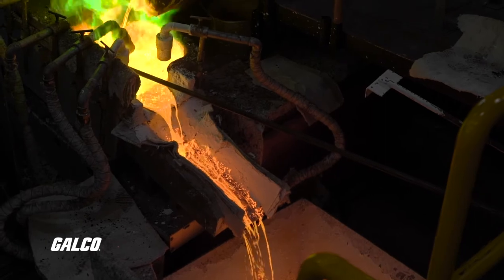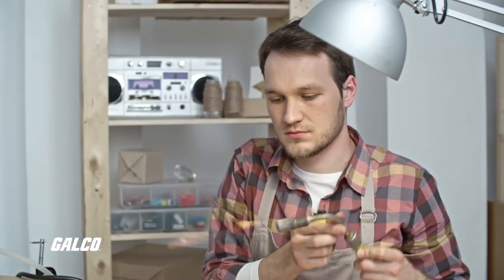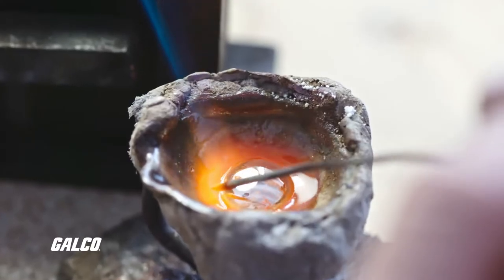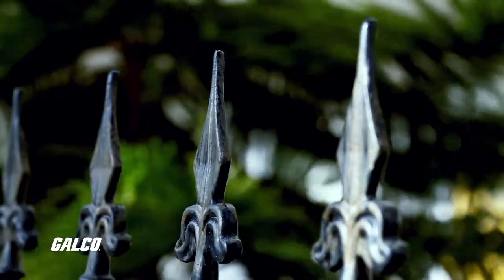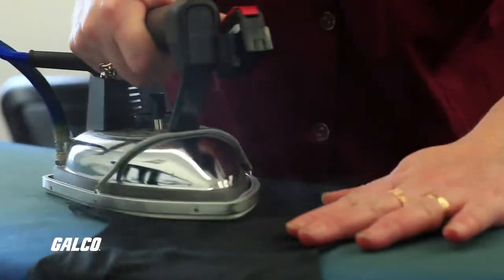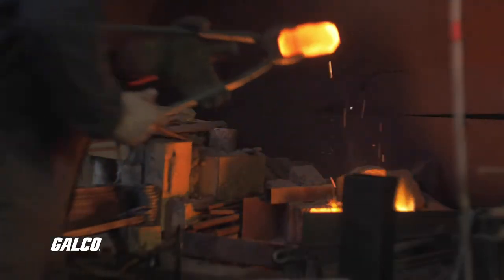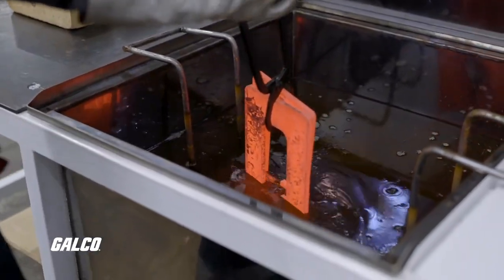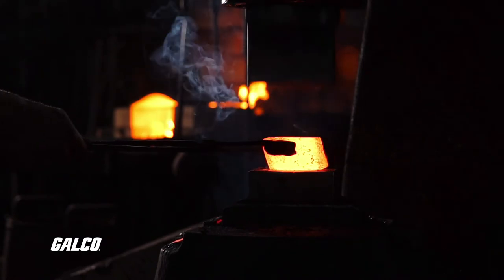What is Heat Treating? - A Galco TV Tech Tip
Heat treating is the process of altering the physical and chemical properties of a material, most commonly metals.  Heat treatments are also used in the manufacture of many other materials, such as glass. Heat treatment involves the use of heating or chilling to extreme temperatures to achieve the desired result— such as hardening or softening of a material.

Galco’s heat treat experts can help you with everything you need for your application— from process or temperature control, to safety equipment and PPE!  Call us or visit Galco.com!